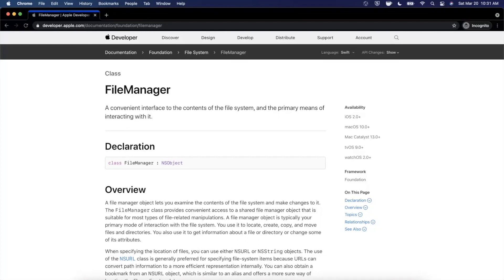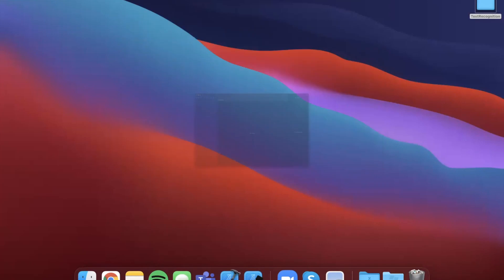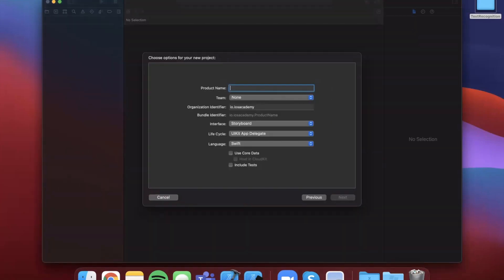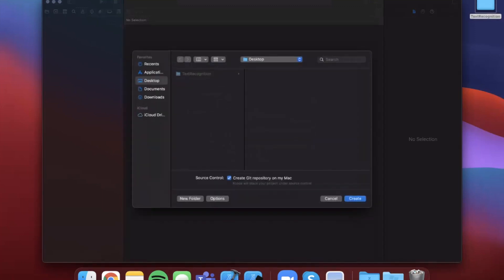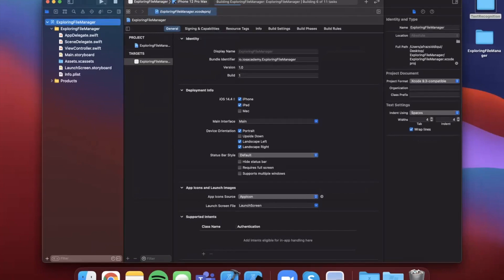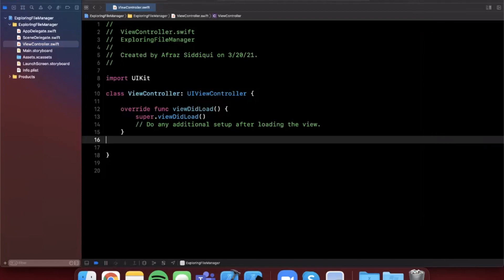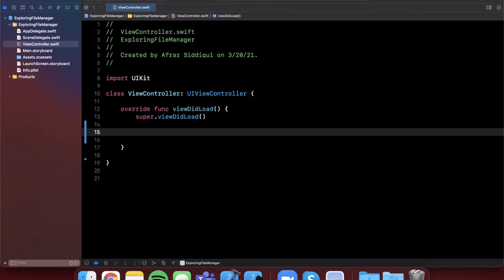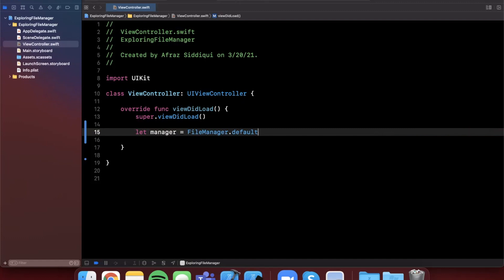FileManager Swift 5 Tutorial (2022, Xcode 12, iOS) - iOS for Beginners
In this video we will learn how to interface with the file system in your iOS app. Specifically, we will cover FileManager and some of the common APIs you have access to on it. We will be working in Swift 5 and Xcode 12 to learn all of this.